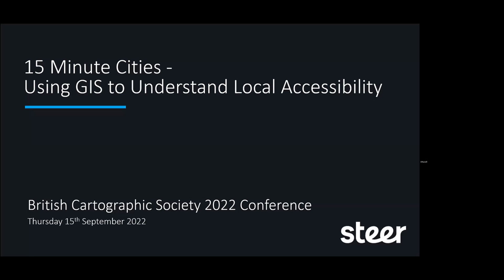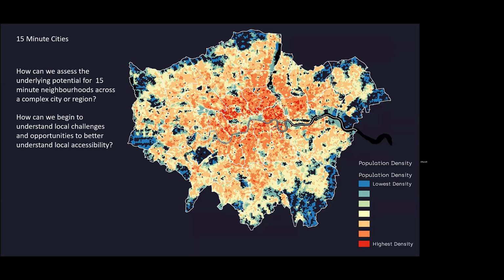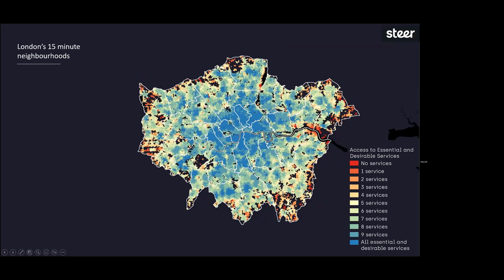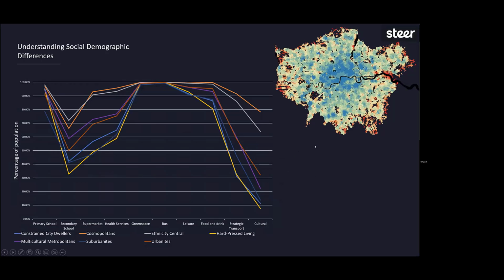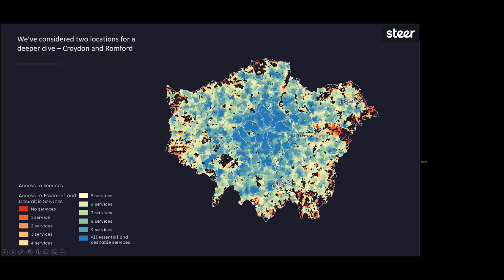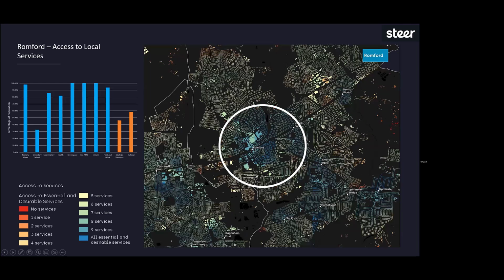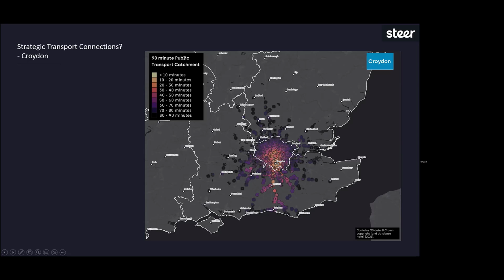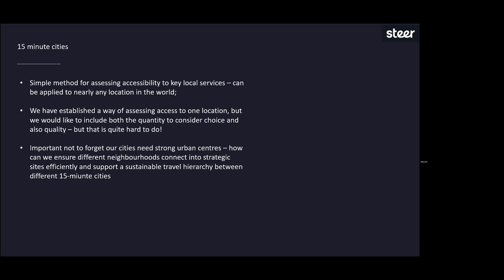15-minute cities - Using GIS to understand local accessibility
Locally focused and sustainable models for planning cities have been increasing in popularity, such as the 15-minute city. With planners keen to embrace this model, Steer has developed a spatial analysis method to determine local accessibility as a measure of a defining 15-minute city, while also considering some of the local challenges and opportunities an area may experience. Oli will provide an overview of the method and apply it to London and other locations throughout the UK.

Oliver Russell, Steer

BCS Conference 2022 - Talk 8